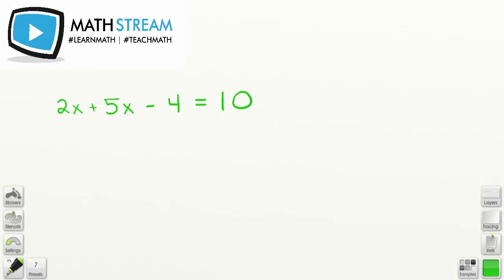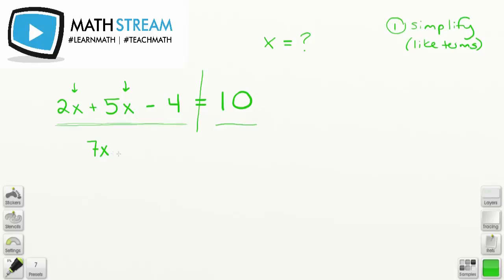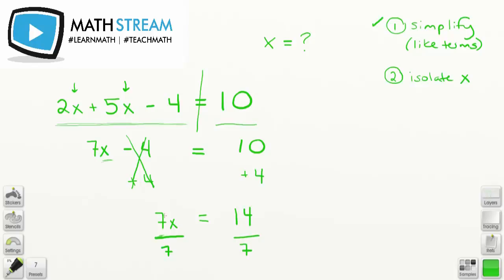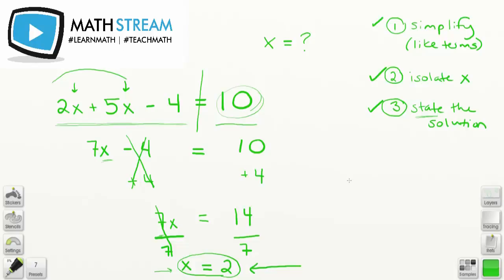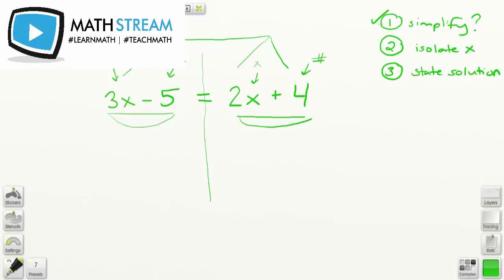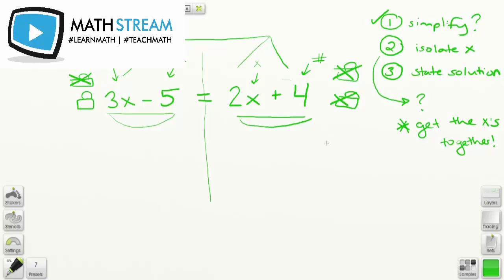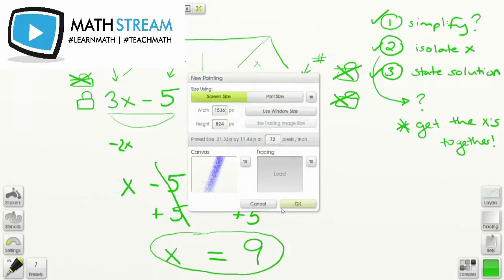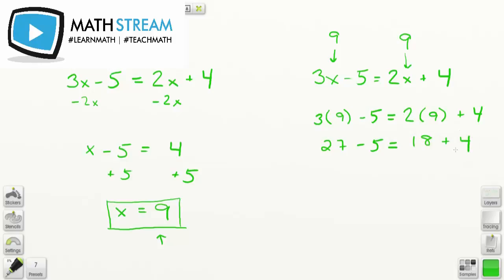Algebra II Unit 1 Lesson 3 Topic 3